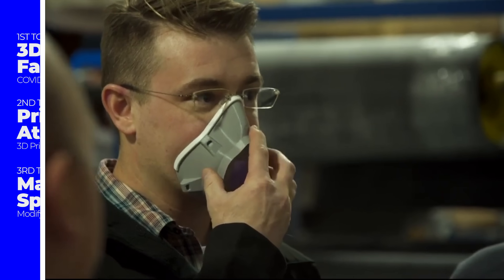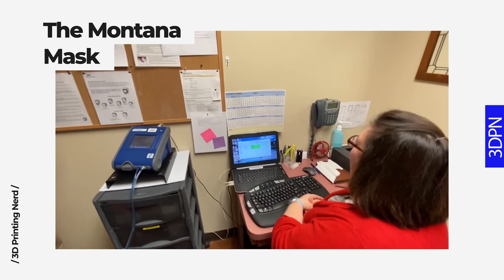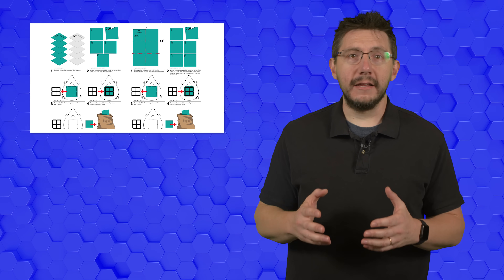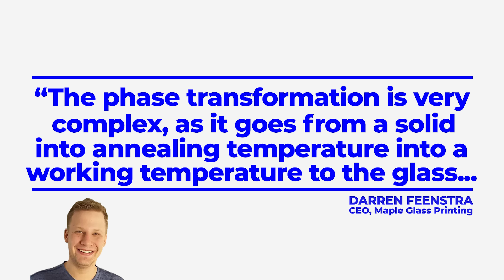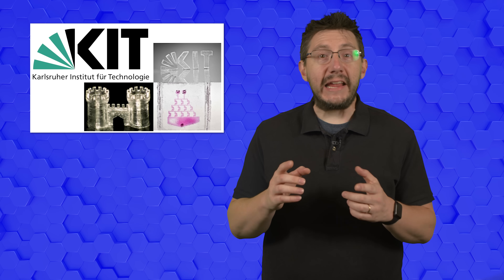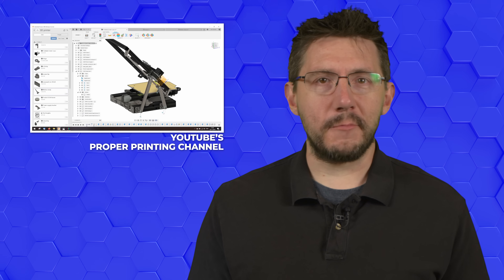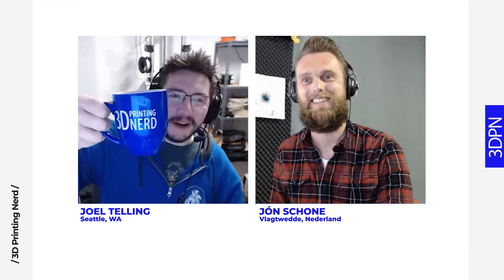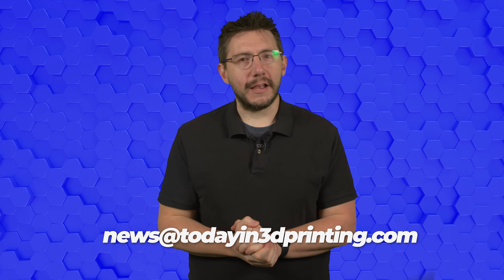3D Printing Face Masks, 3D Printing Glass, and Proper Printing // Today In 3D Printing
Today In 3D Printing is back! We are talking about 3d printing face masks thanks to make the masks and StormeTech, we dive into how maple glass is 3d printing WITH glass, then I get to chat with Jon at Proper Printing about his 3d printer modifications!

Find Me Socially!

Want to send me something?
3D Printing Nerd
USA